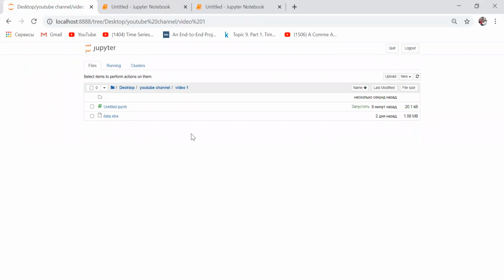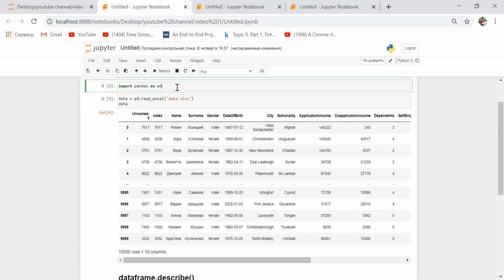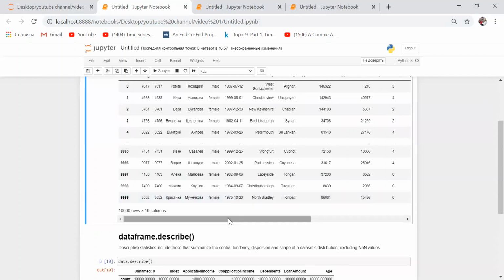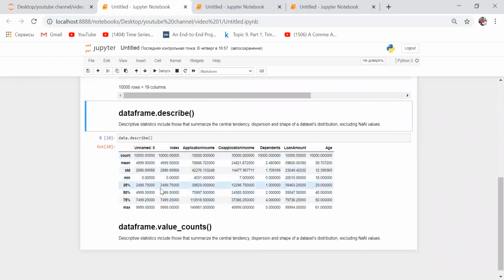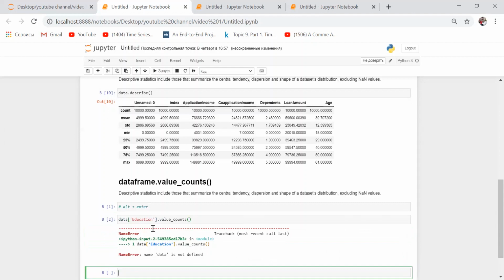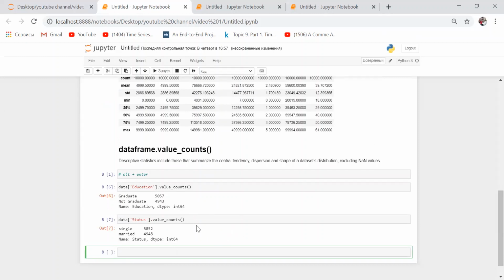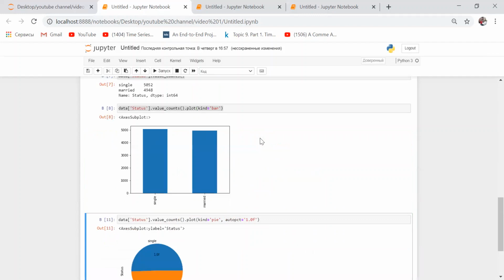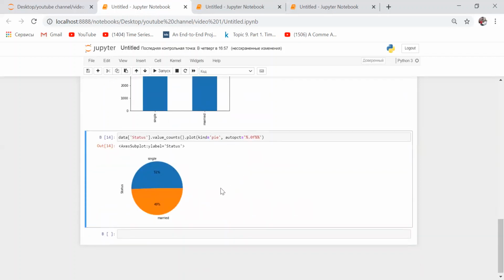Initial Steps for Exploring your dataset.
In this short video we gonna discuss about .describe() and .value_counts methods to get started with exploring your dataset.